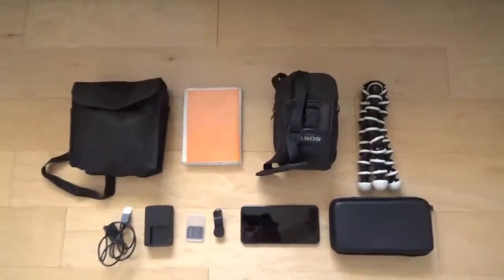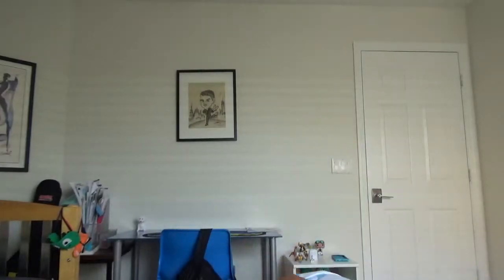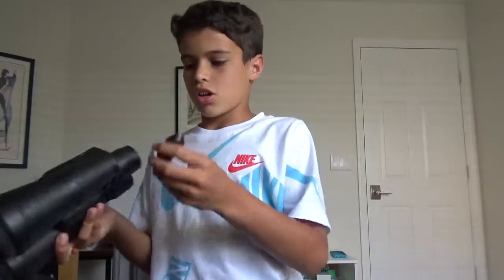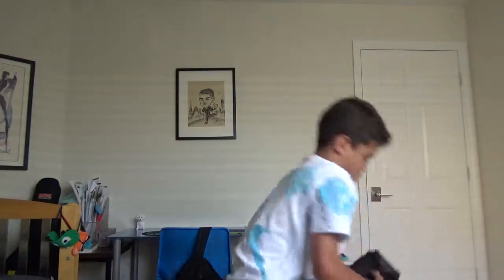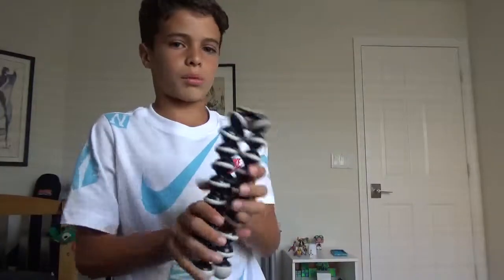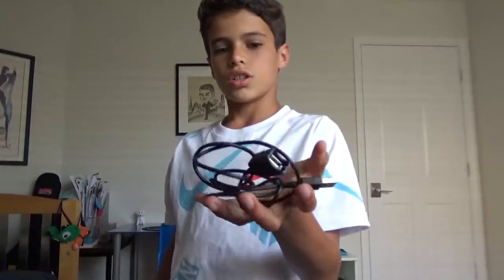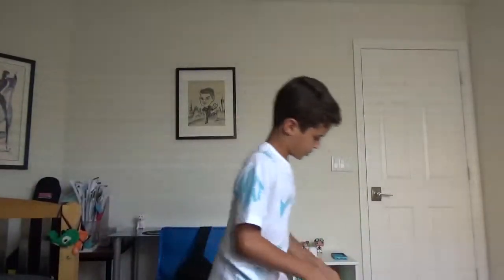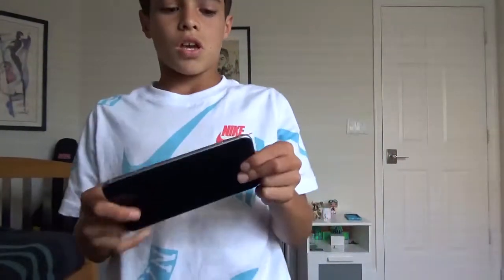whats in my camera bag part 2